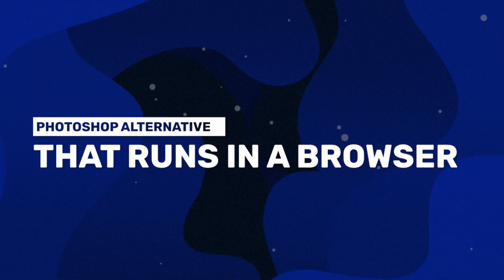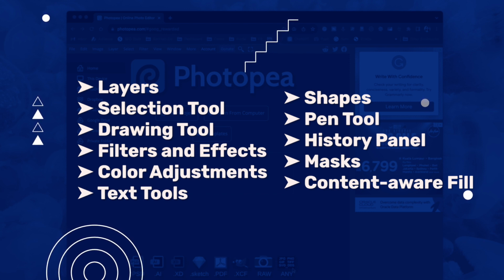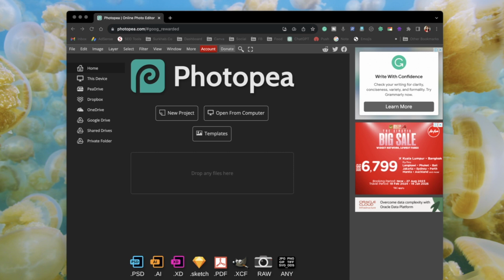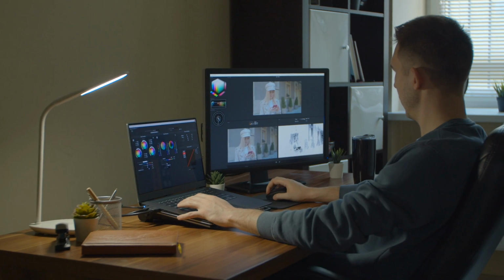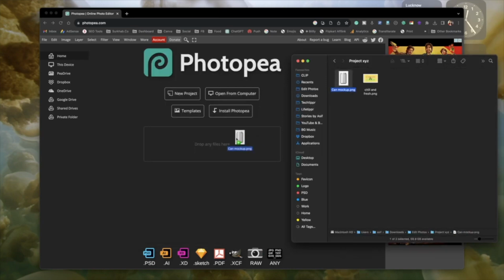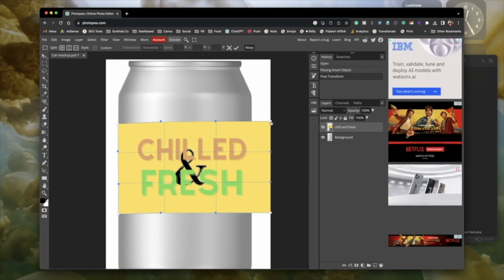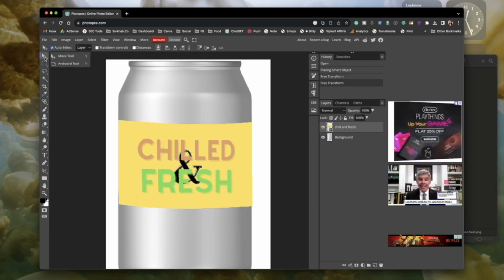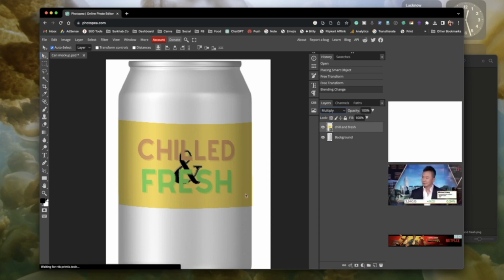Best Free Alternative to Adobe Photoshop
Looking for free Photoshop alternatives? Check out GIMP, PhotoScape X, Pixlr X, Fotor, and Canva - these powerful image editing tools provide similar features as Photoshop without the monthly cost.

This guide compares the best free options to Adobe Photoshop for photo editing, graphics design, and more on a budget.